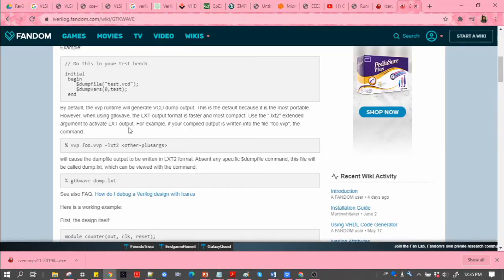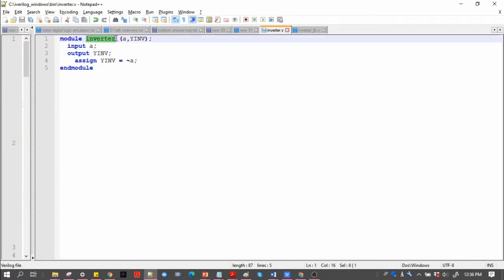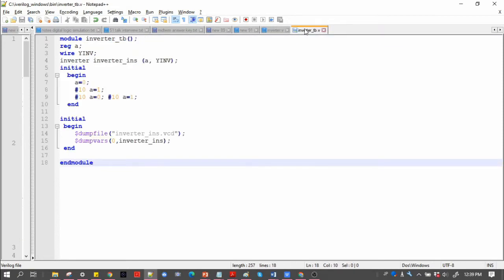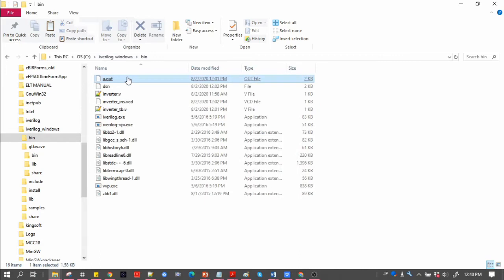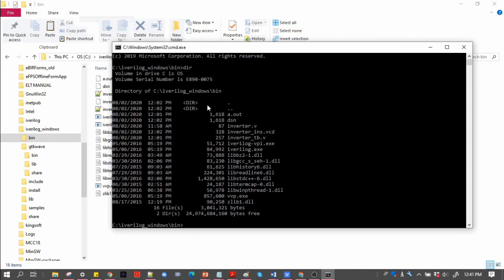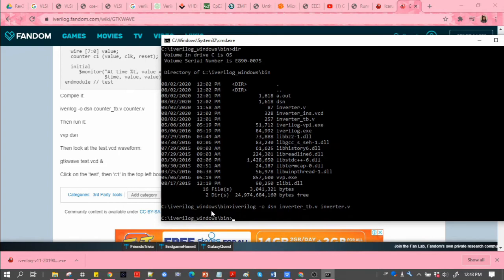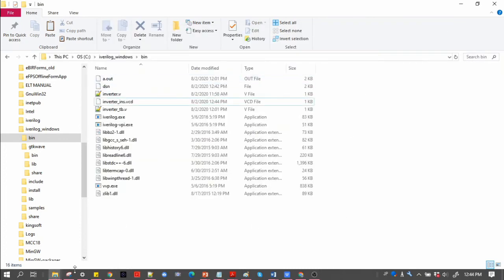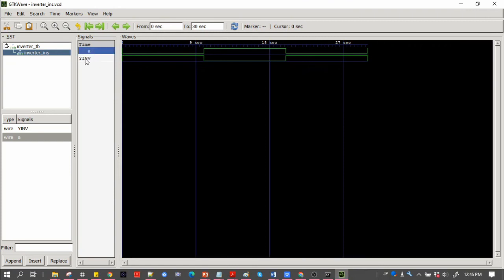Icarus Verilog and GTKWave Tutorial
In this tutorial I will show how to run Icarus Verilog and GTKWave in Windows.  Honestly,  I would recommend installing Virtual Box and then istalling CentOS within Virtual Box. It is also beneficial to use CentOS in Virtual Box because you'll learn Linux.  For beginners, and for lighter codes, Icarus Verilog and GTKWave is good. If you want better and "closer -to-reality" and bigger simulations, use Quartus Altera Software and add Multisim to it.

P.S. Simple inverter code and testbench I just copied randomly from